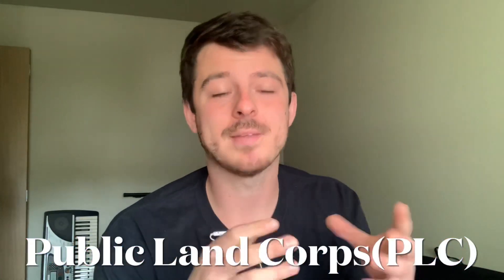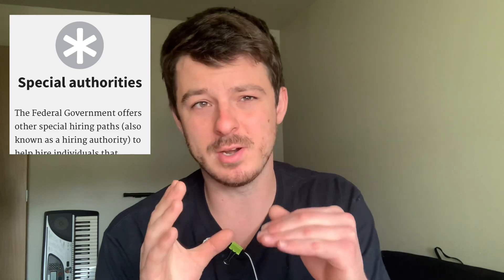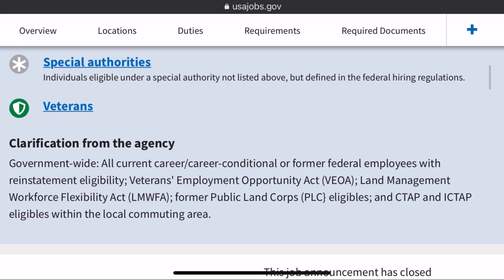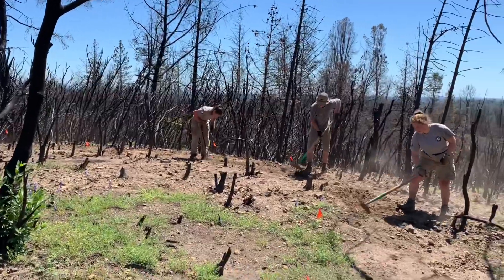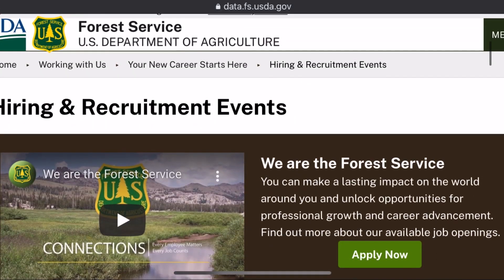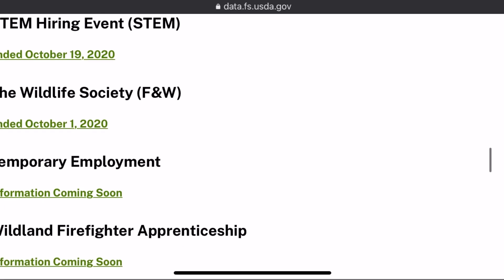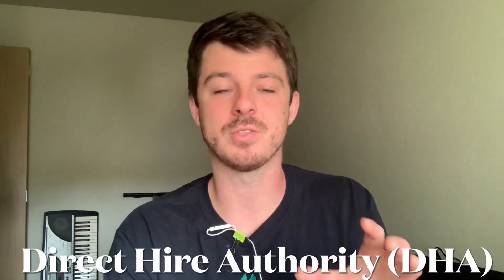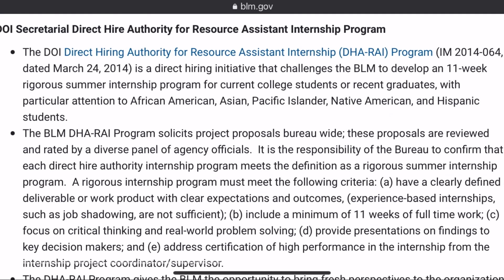Hiring Pathways to get Environmental Jobs (Forest Service, National Park Service, BLM& more)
How to get an Environmental Job in the Feds!

Start your environmental career by getting your first full time environmental job with Public Land Corps, Pathways Program, and Direct Hire Authority!

National Park Service, Fish and Wildlife, Bureau of Land Management, Forest Service, and so many more federal agencies. The Public Land Corps, Direct Hire Authority, and Student/ Recent Graduate Pathways program is excellent for kicking off your career in the federal services! Public Land Corps helped me by allowing me to apply to less competitive job posting within the federal government. Since beginning I have met people hired through numerous pathways. I chose to talk about the Pathways Program and Direct Hire Authority (DHA) because it seems to be the most accessible to people with a limited background that are wanting get a dream job in the field, doing science, and helping the environment.

Direct Hire Authority program from the Bureau of Land Management is different than a regular Direct Hire position which is posted. I'll go over this in a later video but for clarification, those positions are ones that will allow for people to apply to federal positions without having to worry about competing with others who have authorities that would normally outweigh them.

Pathways Program: Ecology Jobs
Students
Recent Graduates

Direct Hire Authority
ACE

**B Can**, Thanks for the heads up and I put up a new link. Unfortunately comments with links get removed but I'm letting you know I saw it!

Hiring Pathways for the Federal Environmental Careers (Forest Service, National Park Service, BLM)

0:00 Intro
0:36 Public Land Corps
2:13 Pathways Program
4:12 Direct Hire Authority